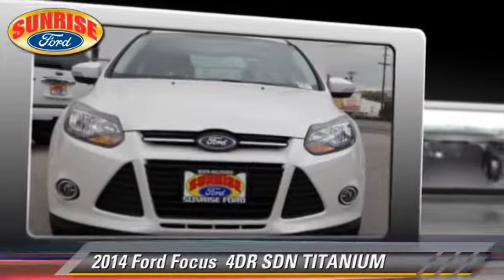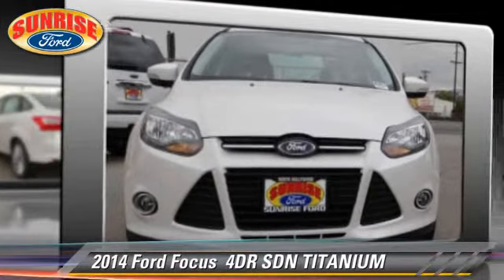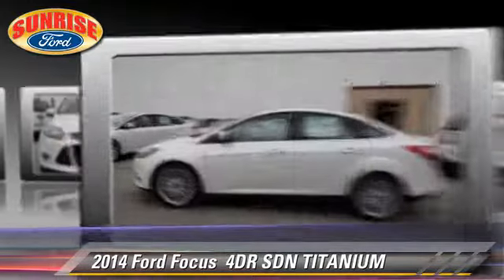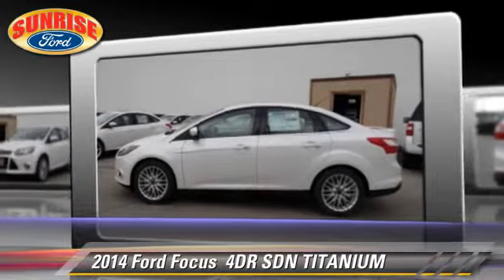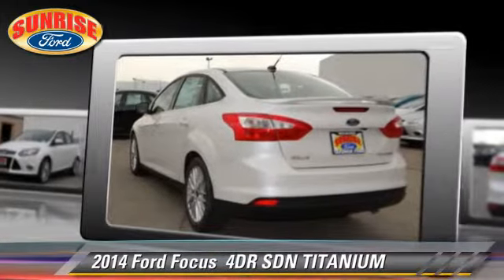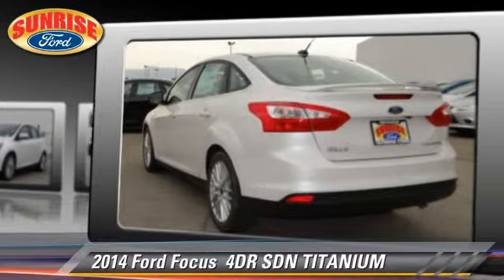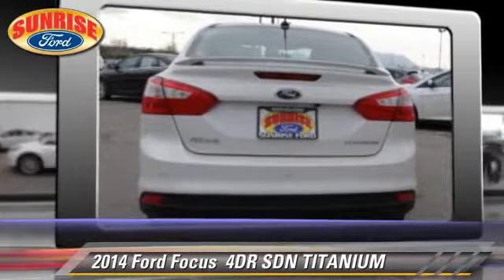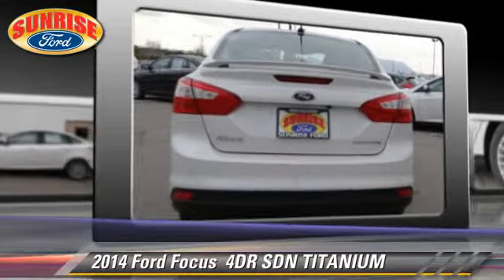2014 Ford Focus North Hollywood,Los Angeles,San Fernando Valley,Glendale,Burbank M41890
2014 Ford Focus

5500 Lankershim Blvd.

SUNRISE FORD NORTH HOLLYWOOD, PROUDLY SERVING NORTH HOLLYWOOD, LOS ANGELES, SAN FERNANDO VALLEY, GLENDALE, BURBANK, AND SURROUNDING CALIFORNIA LOCATIONS THIS WHITE 2014 Ford FOCUS IS EQUIPPED WITH A 2.0L I4 16V GDI DOHC Flexible Fuel, AUTOMATIC TRANSMISSION, AND RECEIVES AN ESTIMATED 27 City/37 Hwy MPG. NORTH HOLLYWOOD CALIFORNIA 91601.